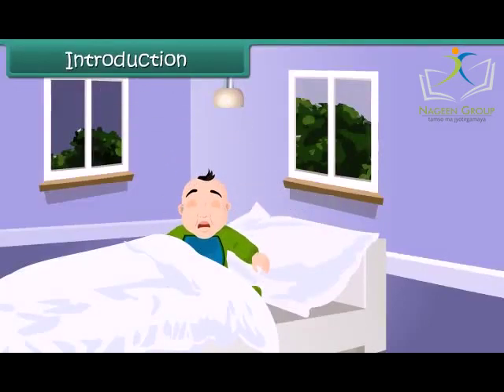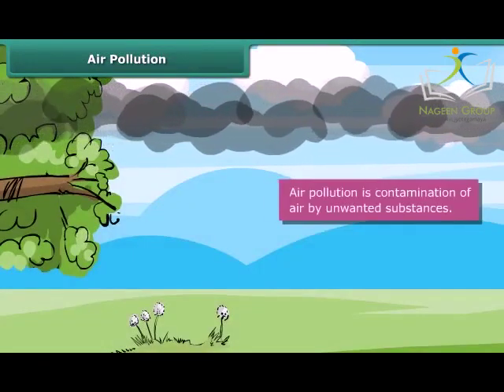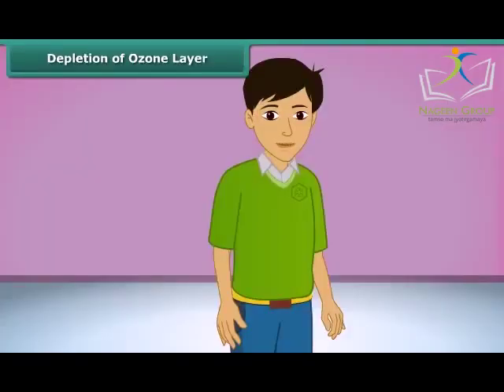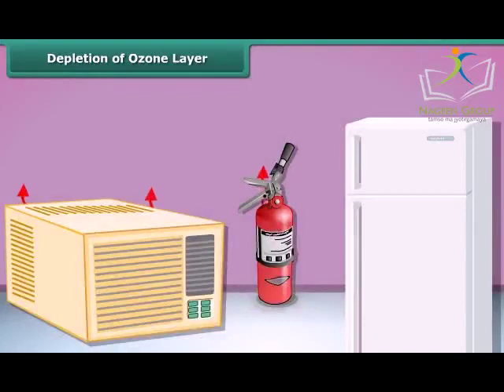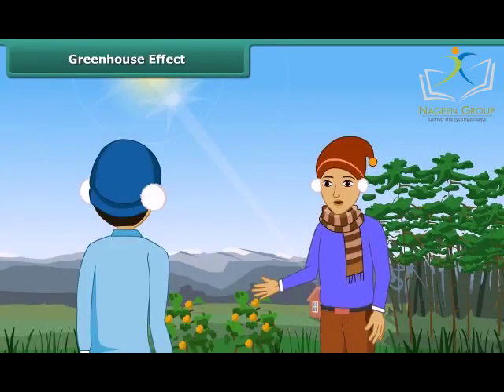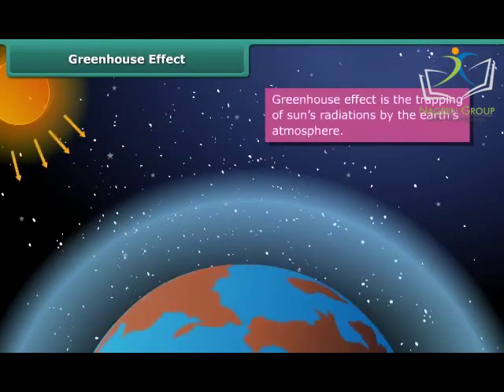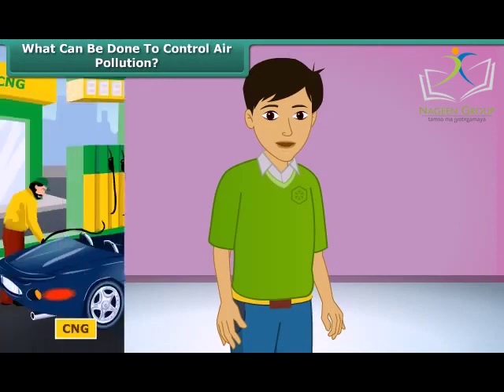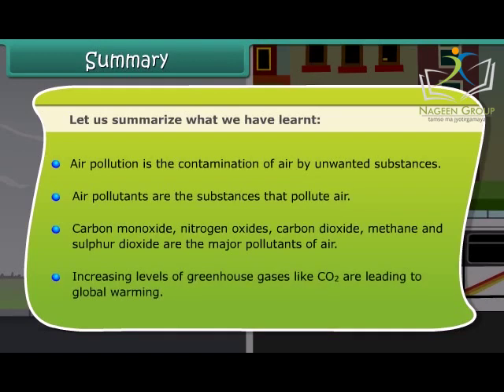Class 8 Science || Chapter Air Pollution || CBSE